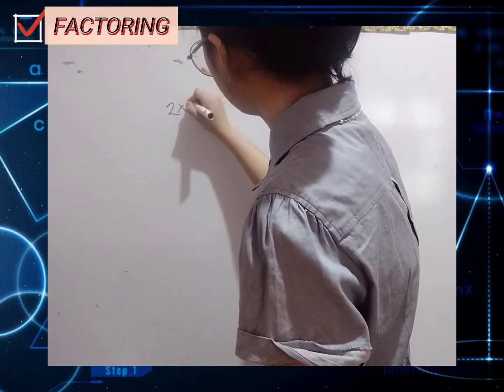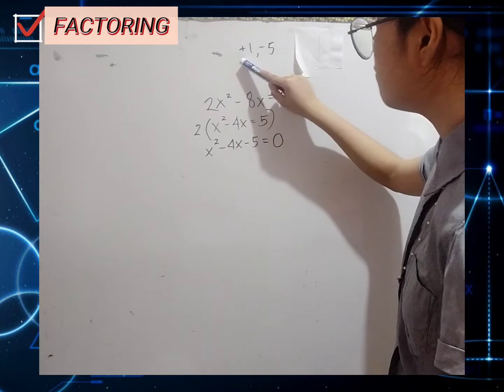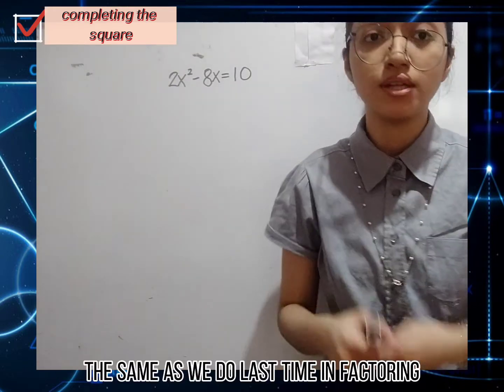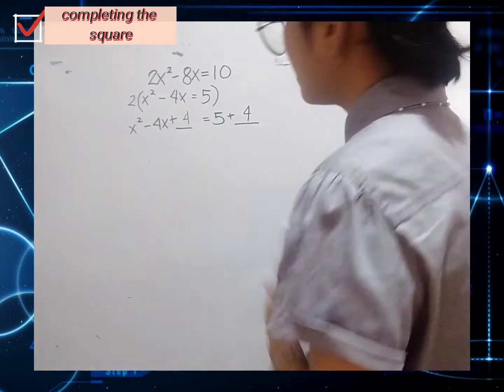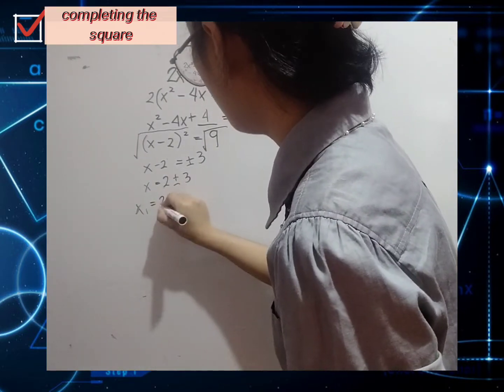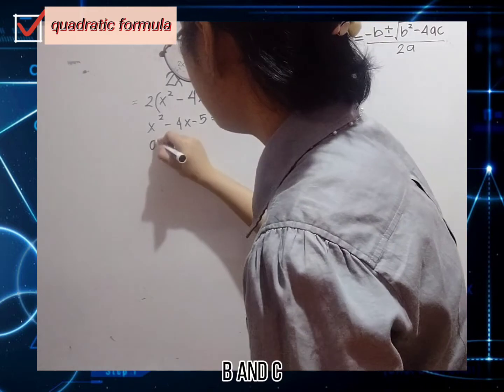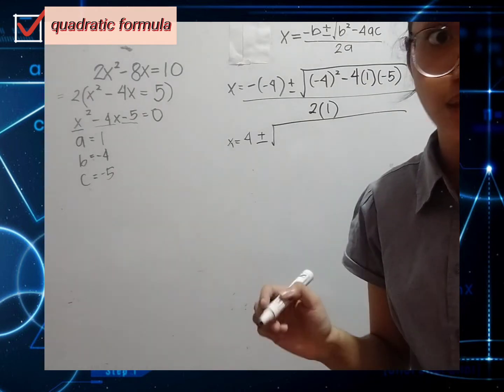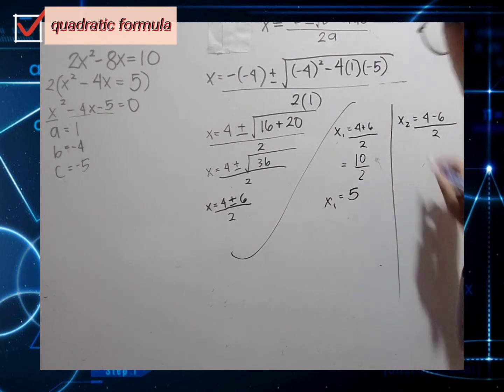SOLVING QUADRATIC EQUATION PT Task #1 |Miraflor, Zaira F. 9-Antimony